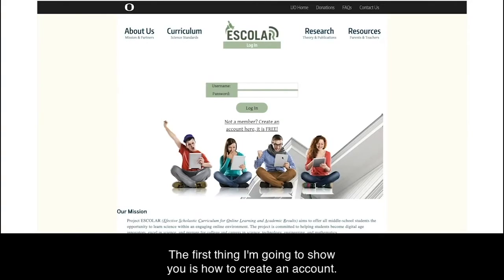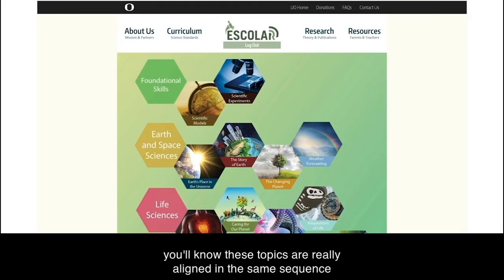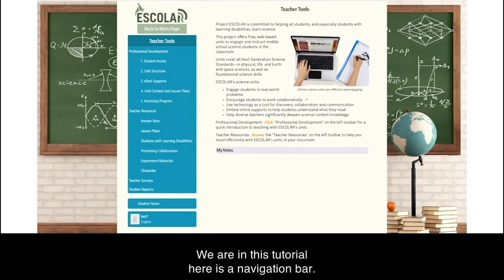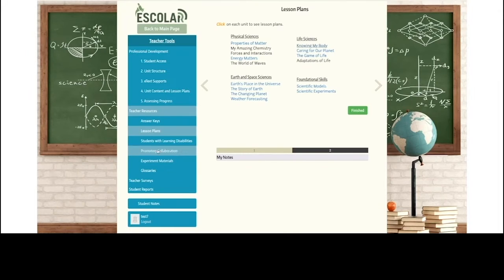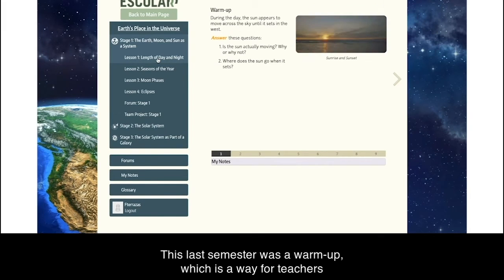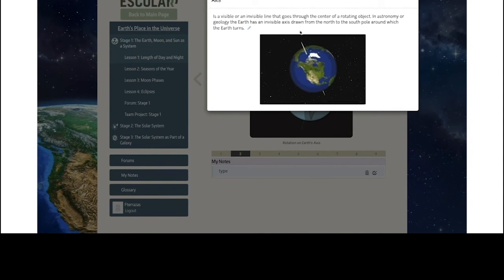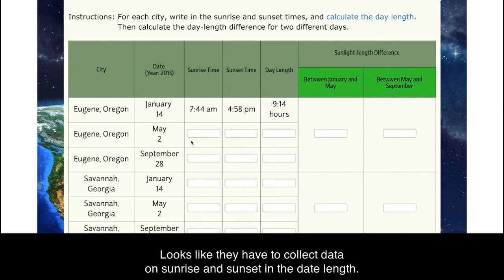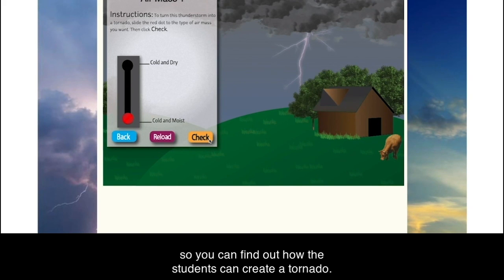Fatima Elvira Terrazas Arellanes, PhD | ESCOLAR Effective Scholastic Curriculum